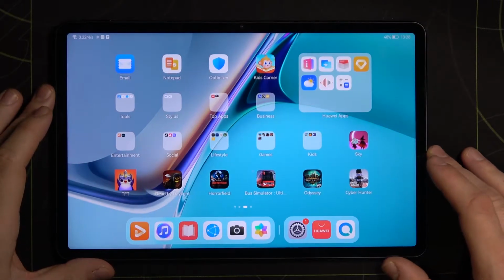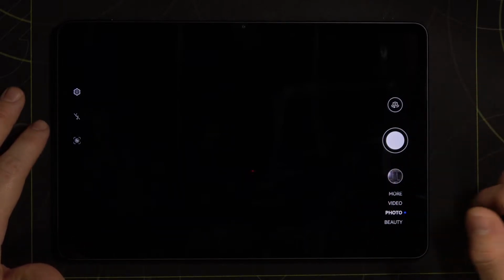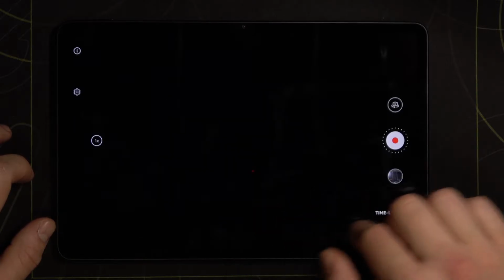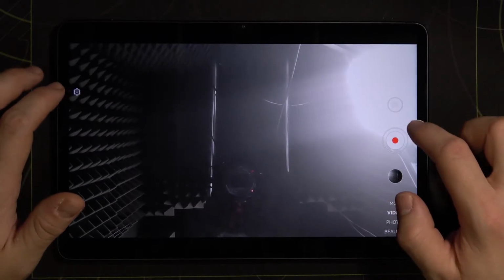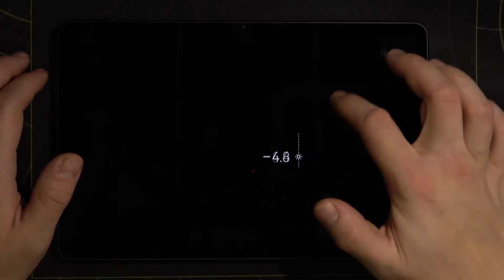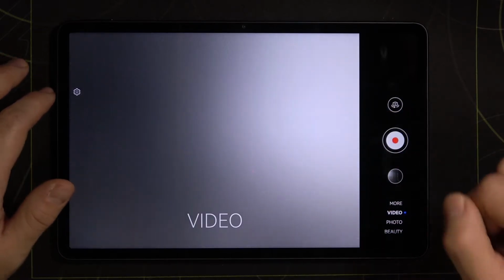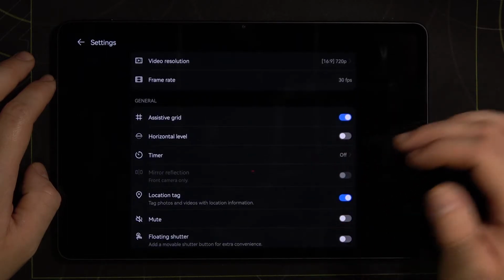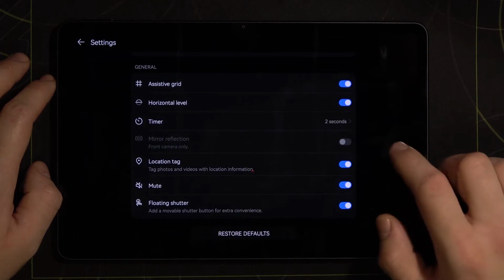HUAWEI MatePad 11 Camera Preview | All Camera Functions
Learn more info about HUAWEI MatePad 11:
Would you like to check what kind of options the camera in your HUAWEI MatePad 11 has? In this video we would like to show you camera review, which will show you all options. We’ll go through all available modes and options which may be helpful in taking beautiful photos.